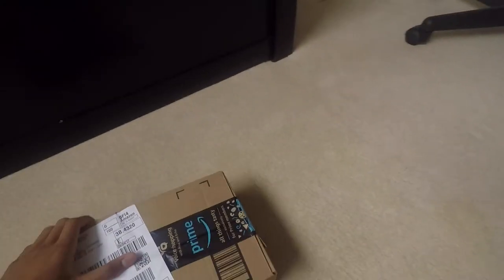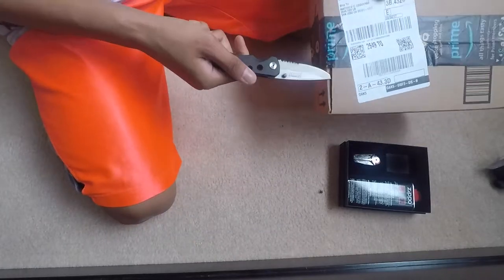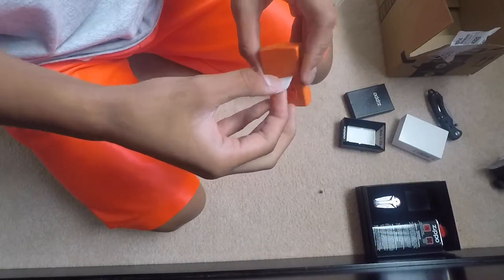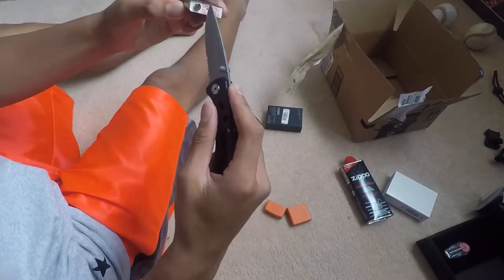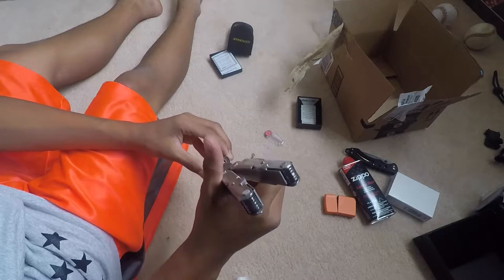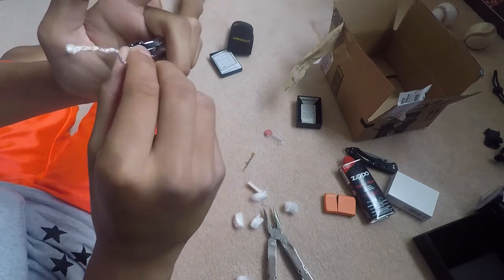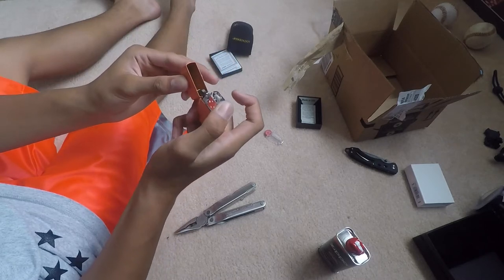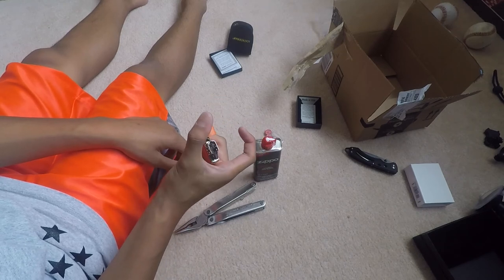Unboxing Zippo Lighter and what to do when you first get it